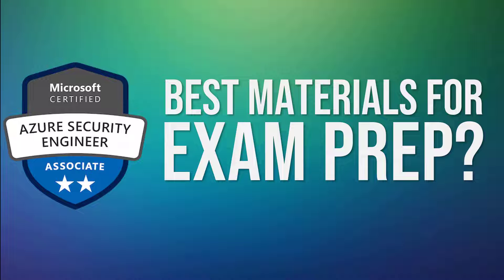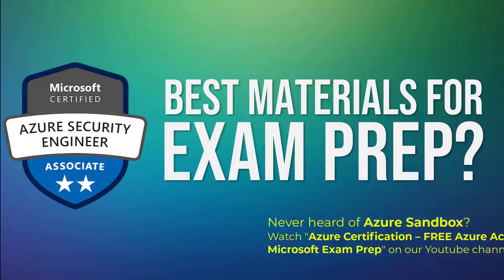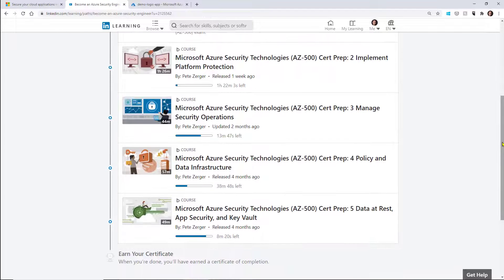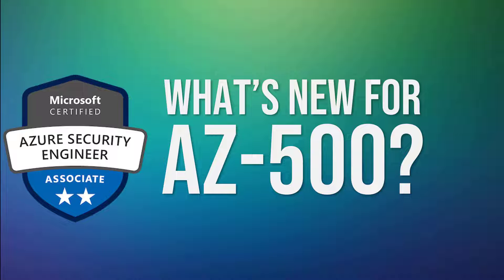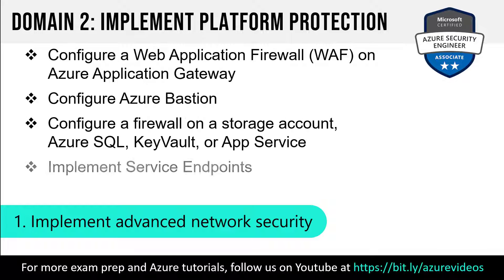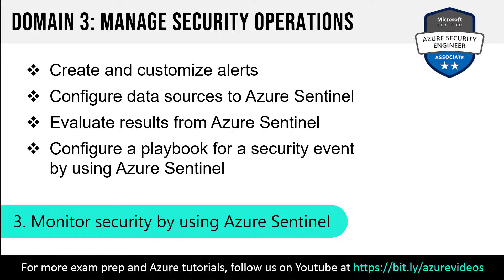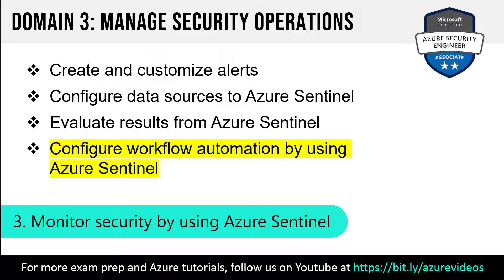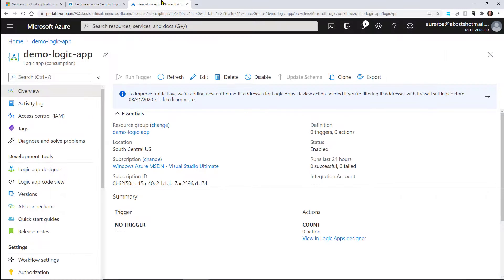What's New on the AZ-500 Exam + Exam Prep (Sep-Nov 2020 Update)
This video covers the changes to the AZ-500 Exam effective November 24, 2020

Microsoft Azure Fundamentals (AZ-500) Exam Reference